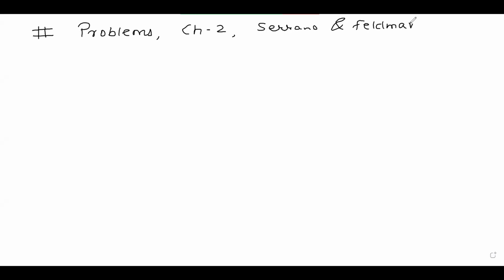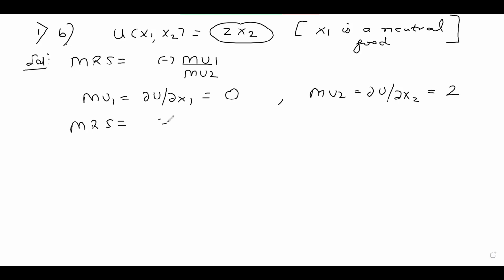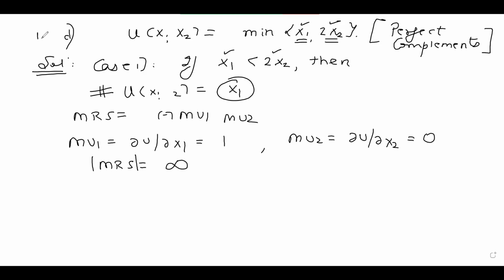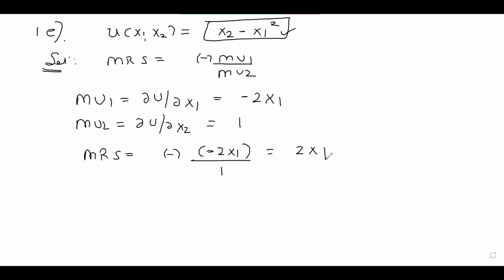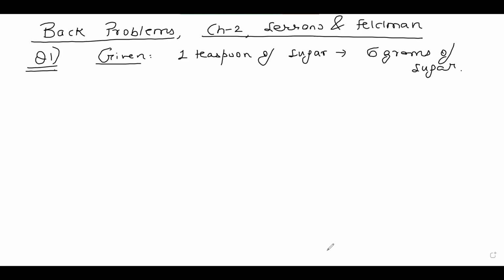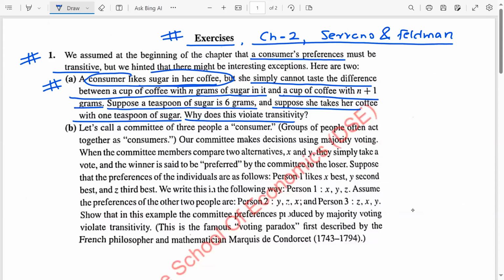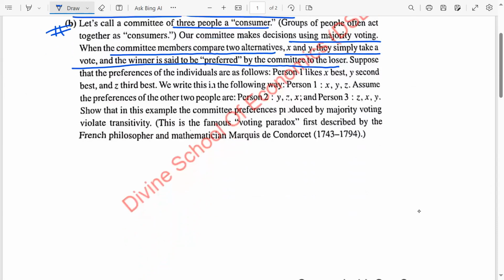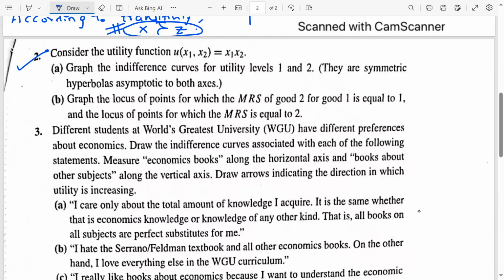Intermediate Microeconomics-1 Worked out Problems, Ch-2, Serrano&Feldman by DU Prof Akshay Sir, DSE